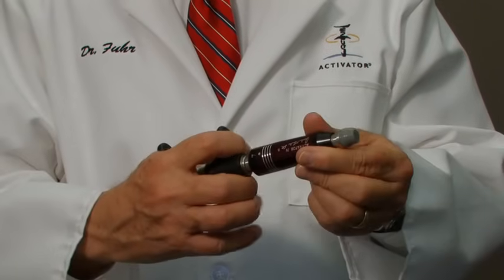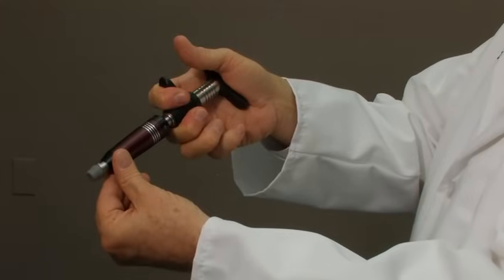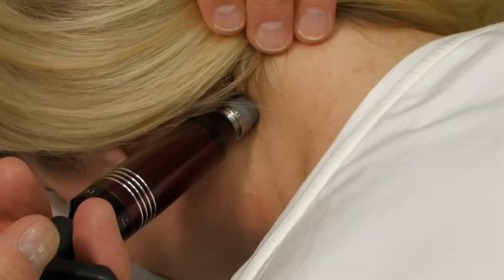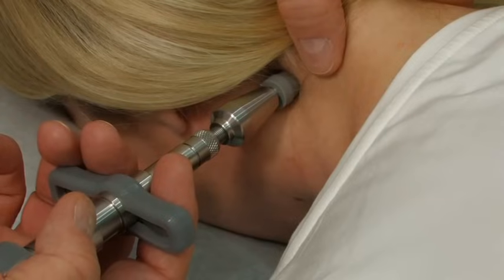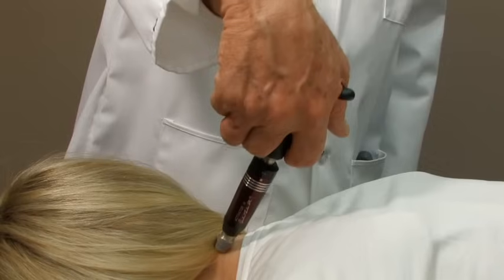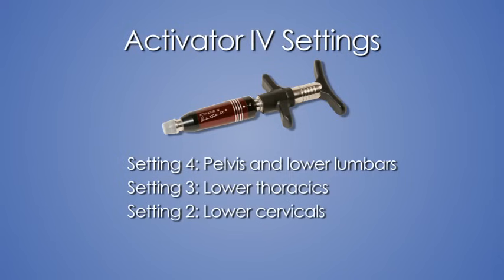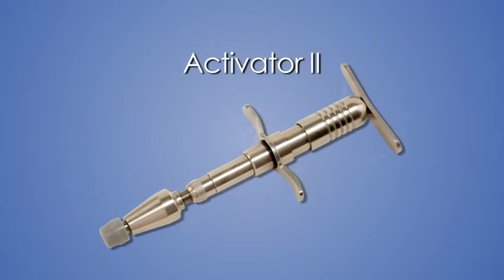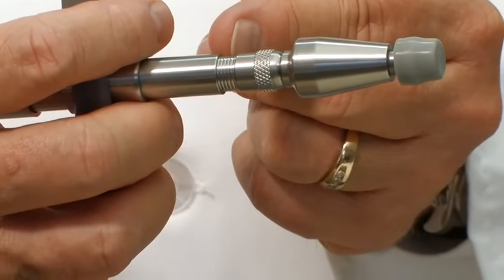How to Use the Activator Adjusting Instrument